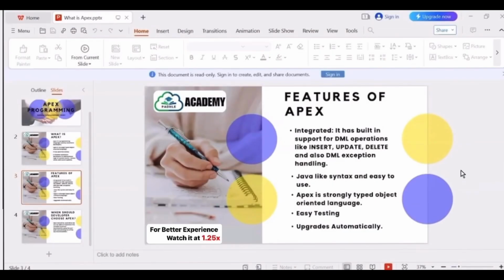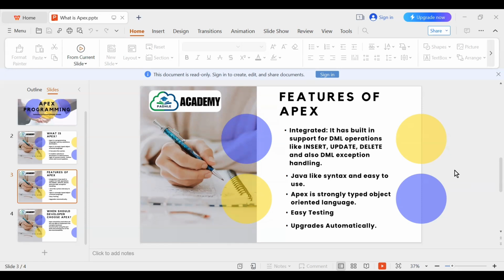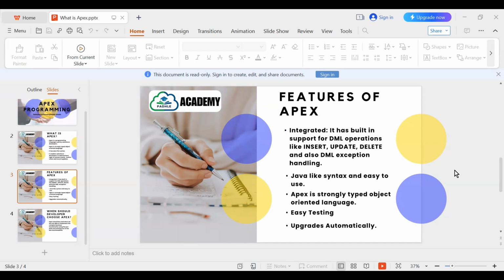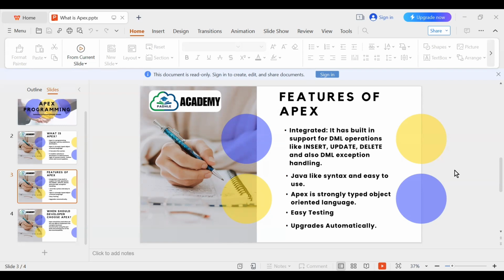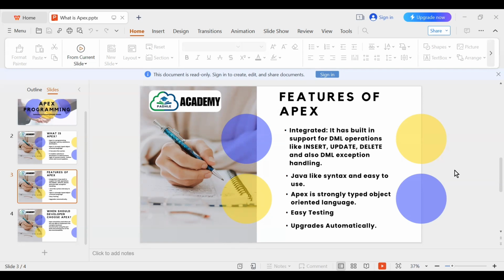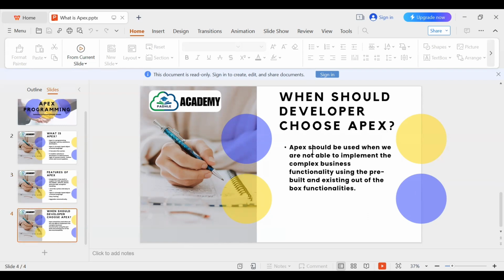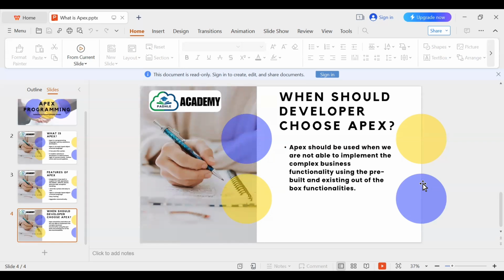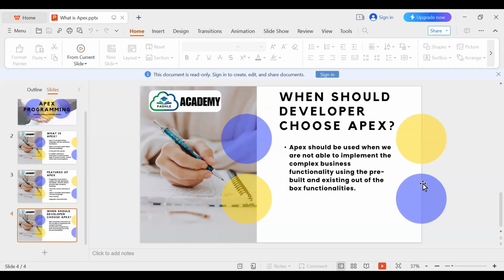Features of apex || Salesforce Apex for Beginners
In this video we are going to study various features of Apex